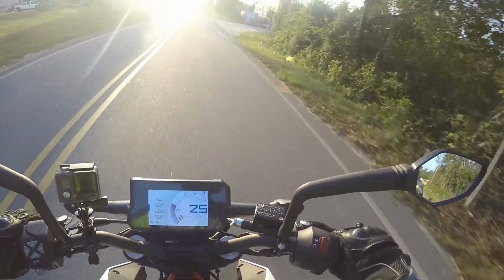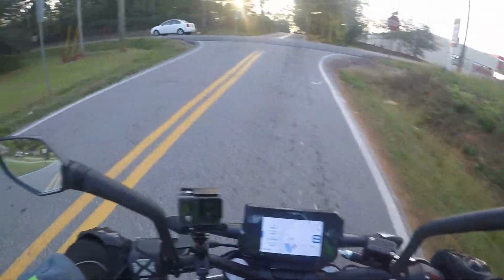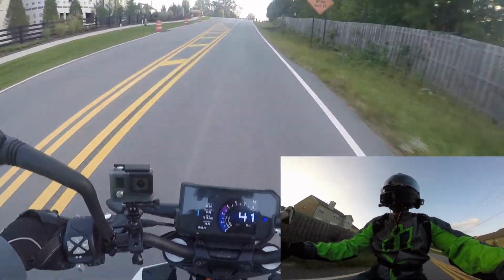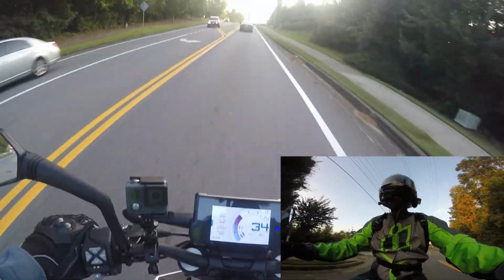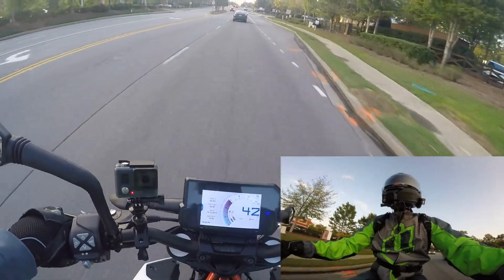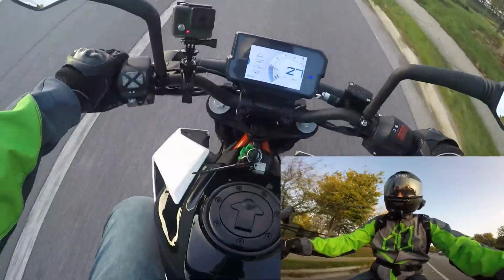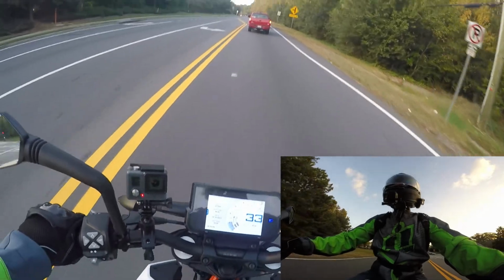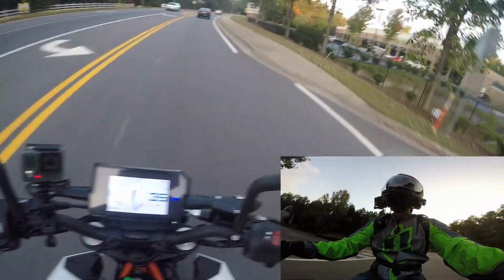Dudecool Motovlog Episode 13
In this episode I introduce the new bike!